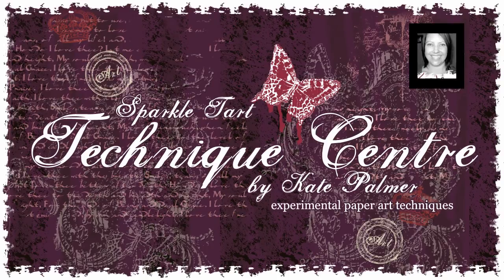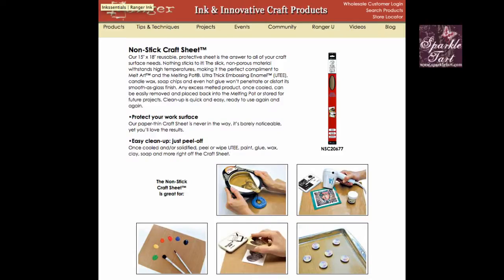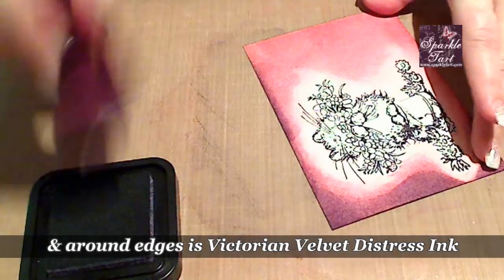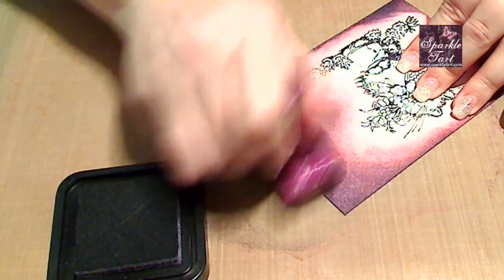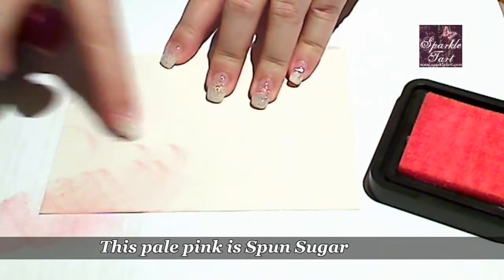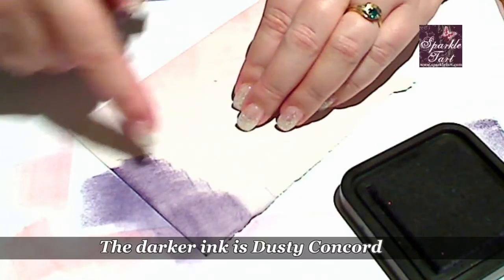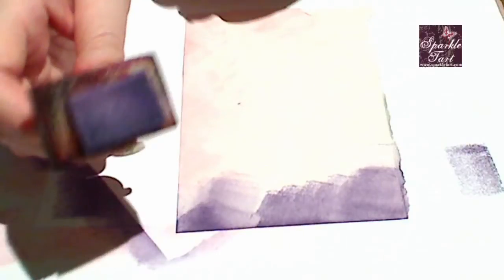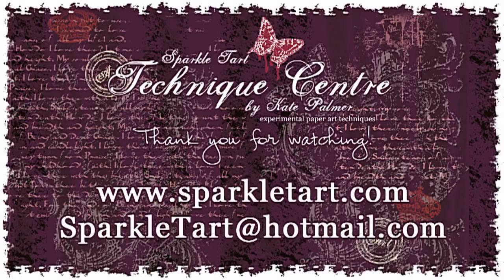How To Get Great Results From Ranger Craft Sheet & Tim Holtz Ink blending Tool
How to get the best results from your Ranger Craft Mat and the Tim Holtz Ink Blending Tool  In this clip Kate shows you the results of her experiment using paper vs the craft sheet, when blending Distress ink with the ink blending tool.  Check out the rather BIG difference in results.

…. ★….   MOST POPULAR  …. ★….